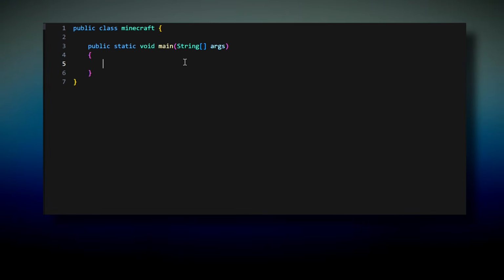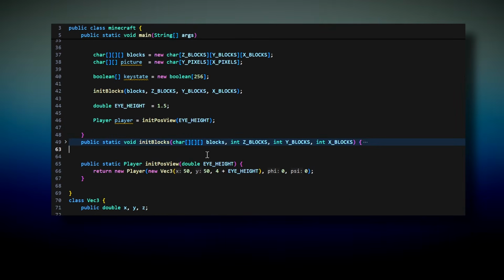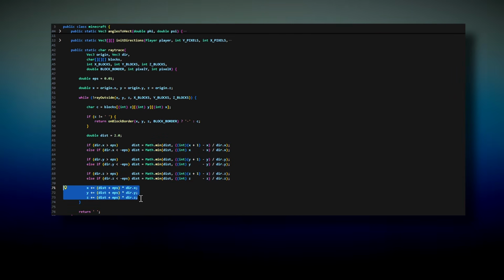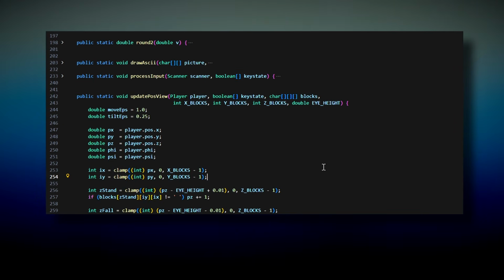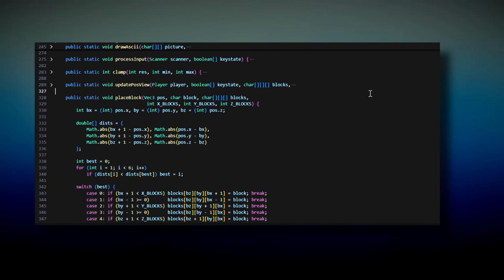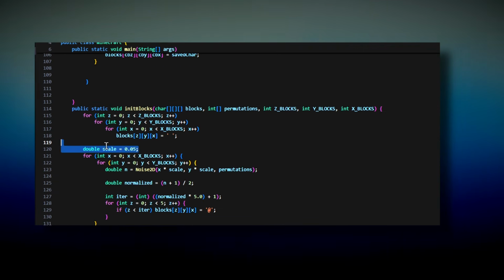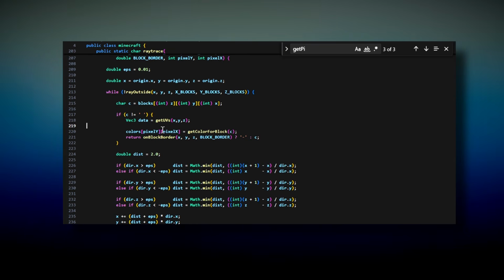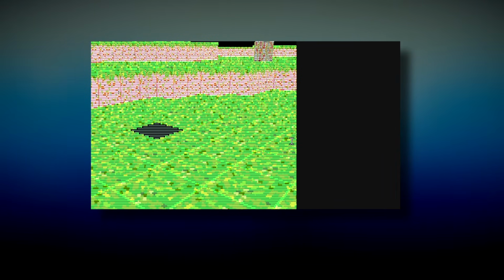How to code minecraft from scratch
In this video I describe the process of making minecraft entirely from the terminal.
This can be done in a lot of different languages, but I used java.

Github: DaRealNeonCoder/MinecraftInTerminal (cant paste links yet)
Inspiration: tarantino07/minecraft.c

NOTES: Watching this video, I realized the audio was scuffed and that my script has a few typos ( I say "scanner class" instead of "scanner object").
Oh well.